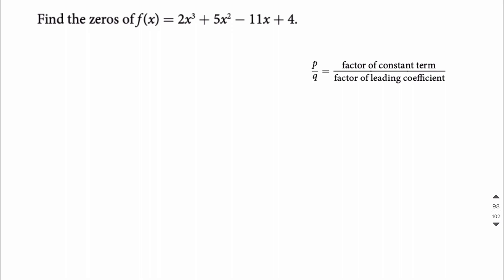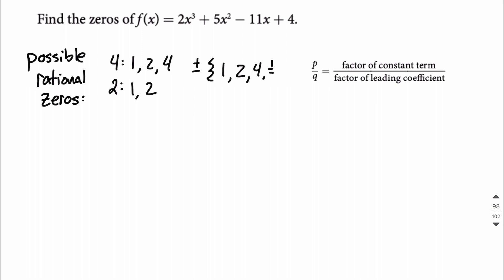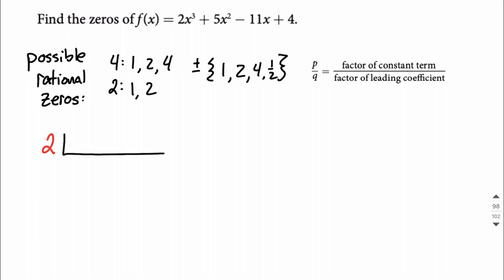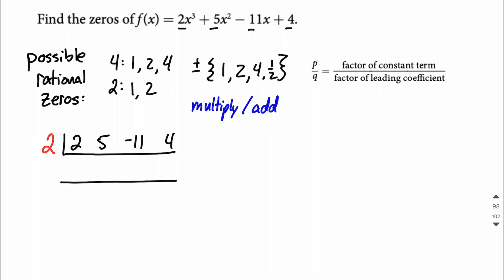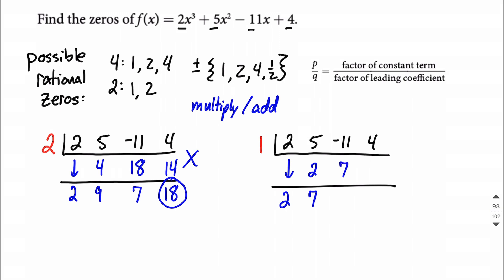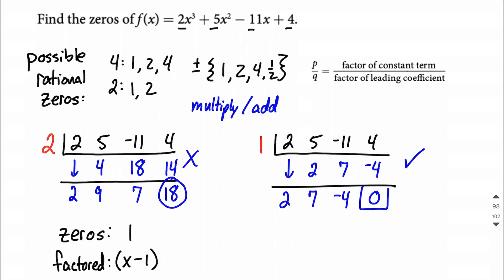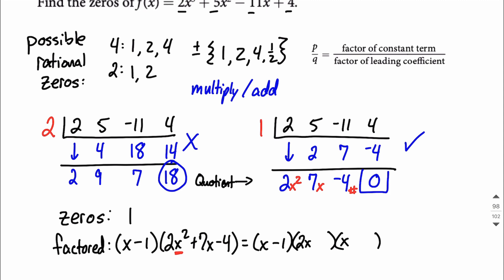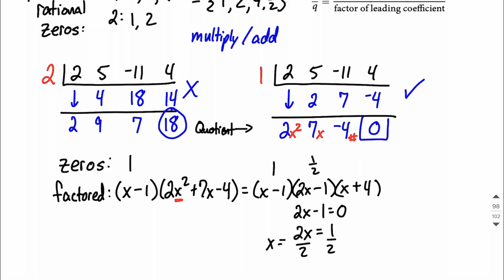factor 3rd degree polynomial and find zeros/roots/x-intercepts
In this math example, we are given a third degree polynomial.  We find the zeros/roots/x-intercepts and factor it completely by first identifying the possible rational zeros by looking at the factors of the constant over the factors of the leading coefficient.  Then we test them by using synthetic division until we find one that "works", meaning that the remainder is zero.  After we find a zero, we list the associated factor and multiply it by the quotient (found by looking at the bottom of our synthetic division for coefficients).  The quotient is a quadratic that we can factor.  We do so and find the values that make those factors equal zero.  We then have all of the zeros/roots/x-intercepts of the function.